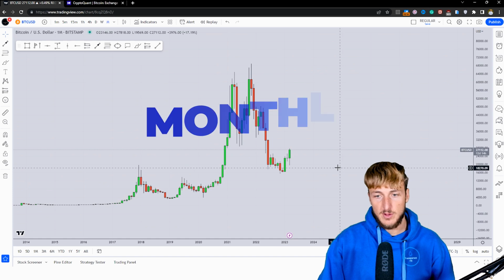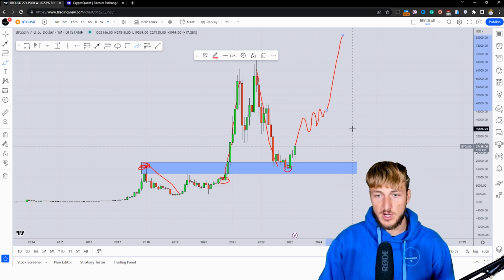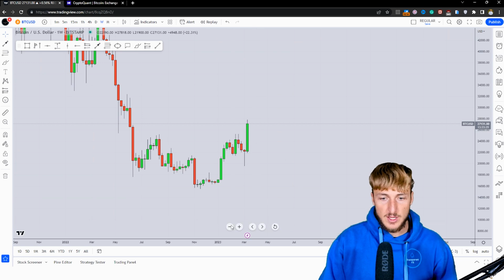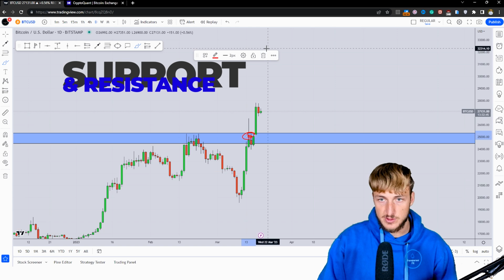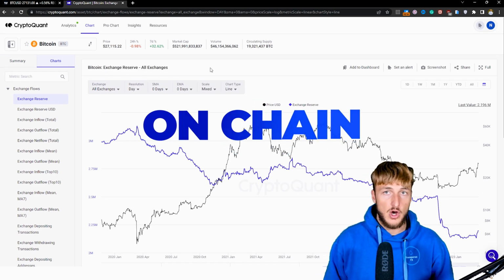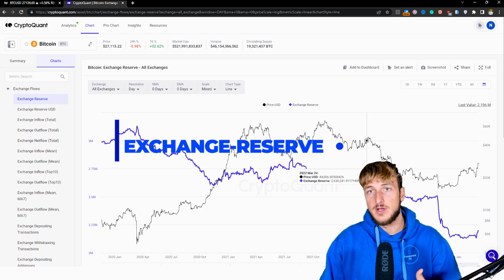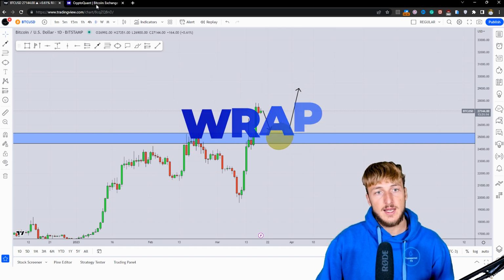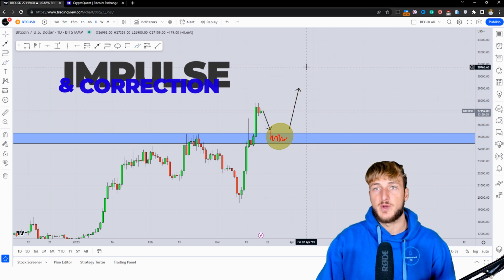BTC Price Prediction: Technical and On-Chain Analysis !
In this video, I will be sharing my btc price prediction by providing my complete technical and order flow analysis so you can watch it to possibly improve your crypto trading skillset.